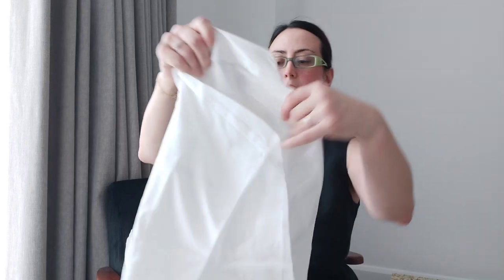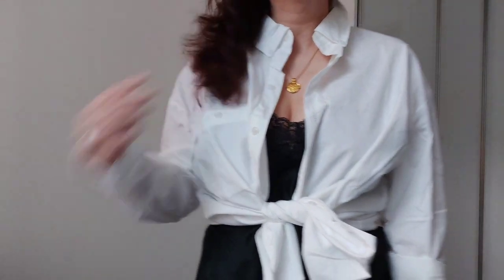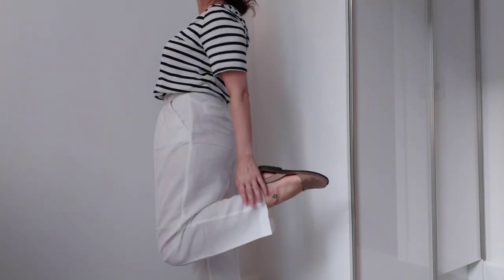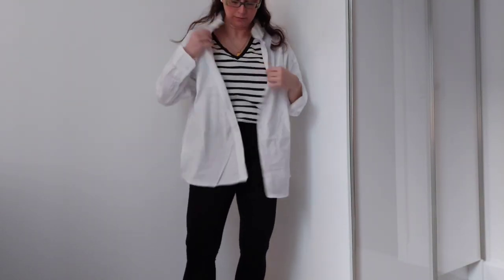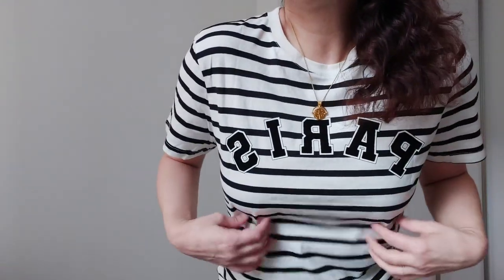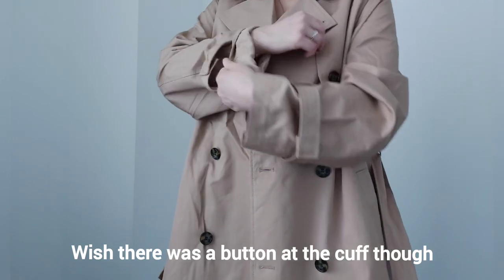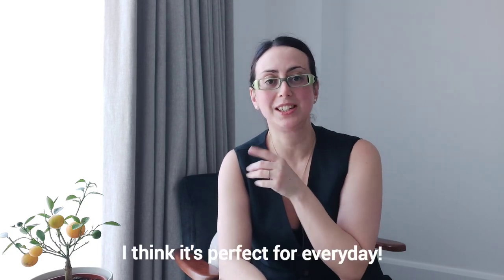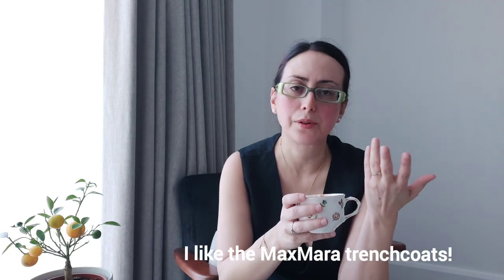H&M Staples for Autumn & Try-On Haul (including the best new trench coat!) | Helen Tsokana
In this video,  I am excited to share my first Fall/Autumn H&M haul, featuring carefully curated pieces that are ideal for creating a versatile capsule wardrobe for the new season, while choosing affordable staples from the high-street, prioritizing on quality fabrics and timeless elegance.

Helen 💋